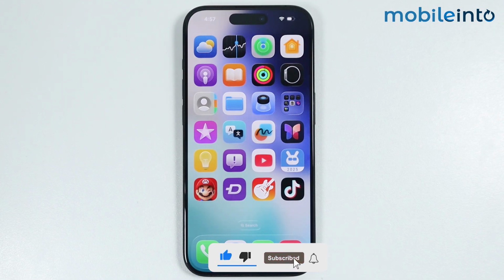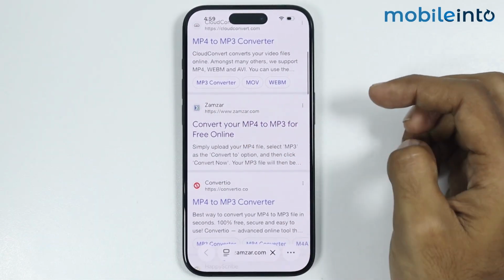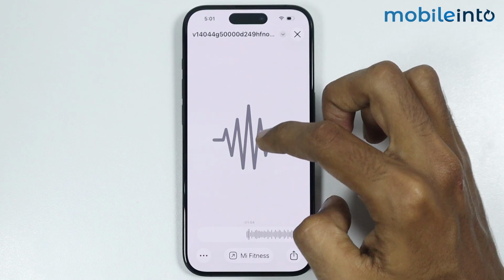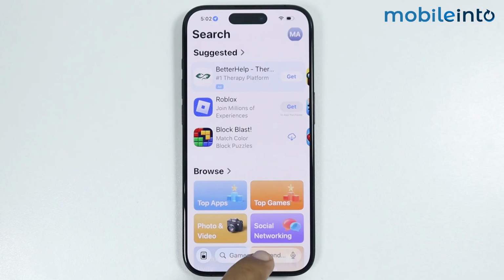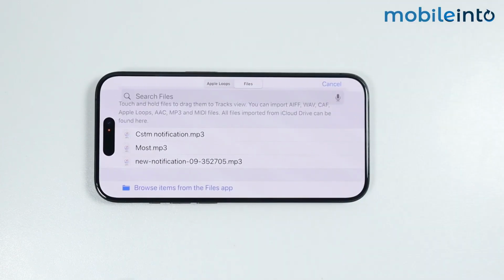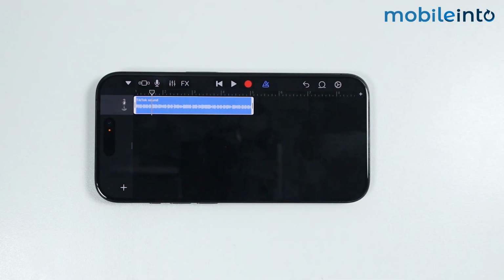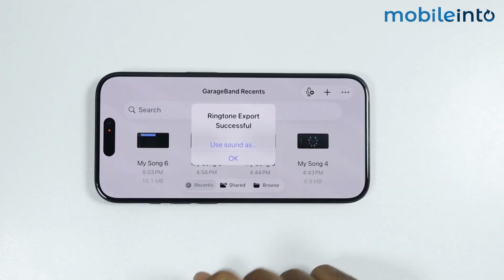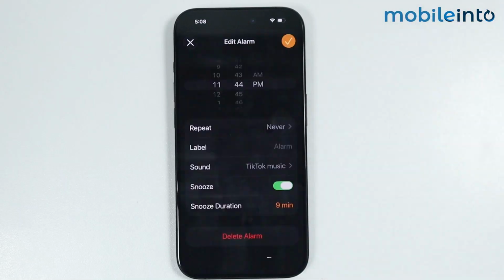[iOS 26] How to Make Tiktok Video Sound as Alarm on iPhone - Custom Alarm Sound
In this video, we will learn how you can set a TikTok sound as your alarm sound on iPhone. If you want to use a custom TikTok audio or make any TikTok sound your iPhone alarm tone, follow these steps.